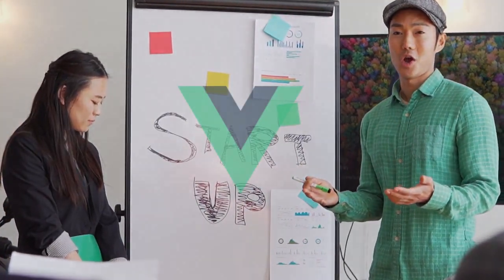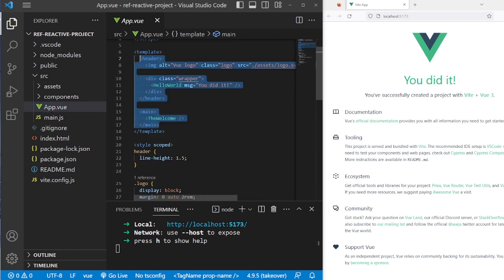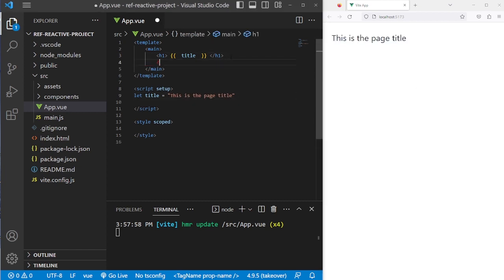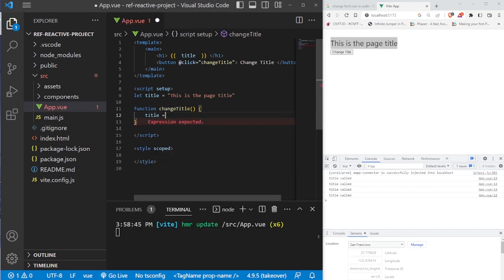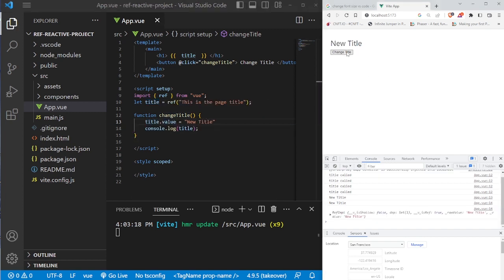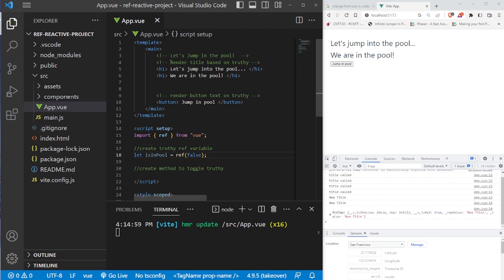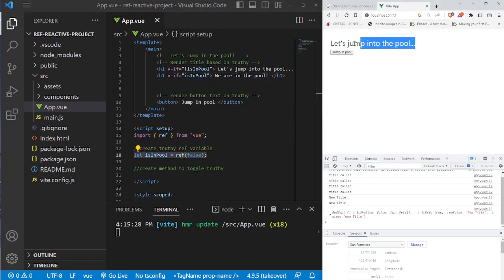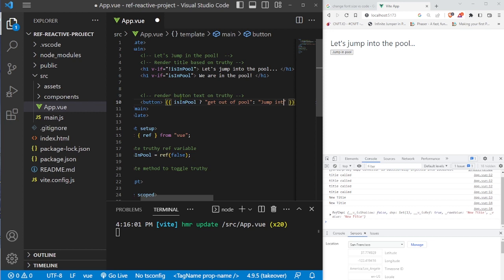Reactivity Tutorial for Vue 3 - From Beginner to Advanced! (Part 1)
You will learn how reactivity works in Vue 3. First we start with using ref to add reactivity to your template. We will use reactivity to change the header of a page to start. Then we will use reactivity to utilize truthy values to conditionally render content to the page.

Reactivity in Vue 3 can be confusing. But once you understand the basics of ref and reactive in Vue, the composition API becomes much more intuitive.

Ref and Reactive Article